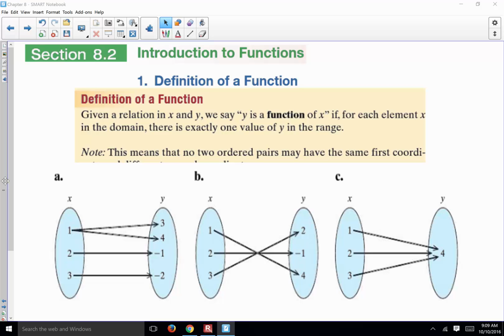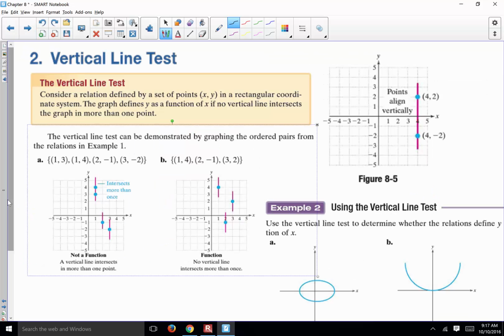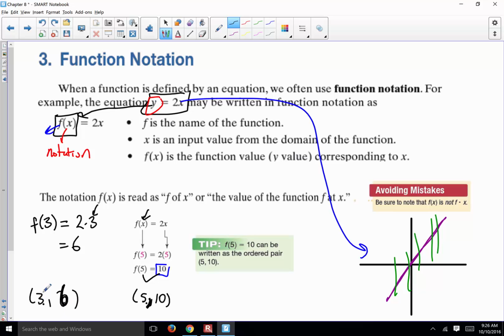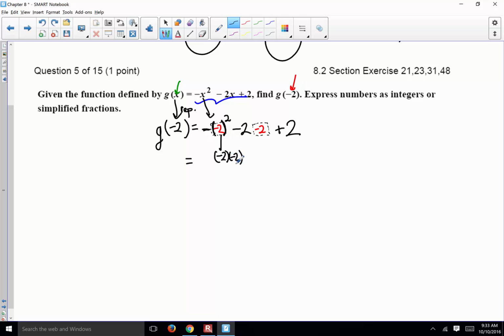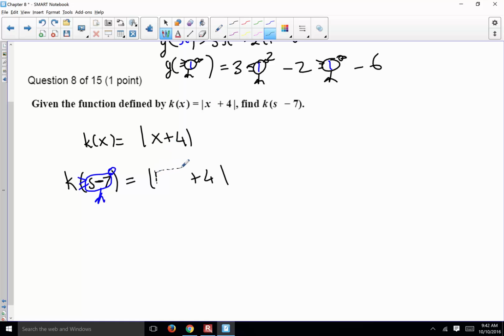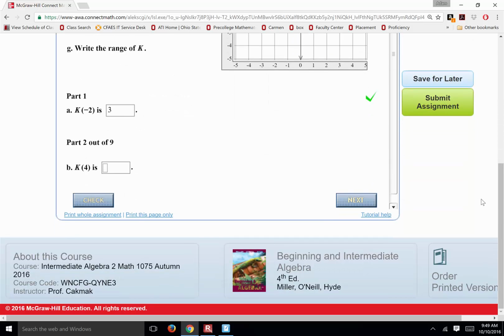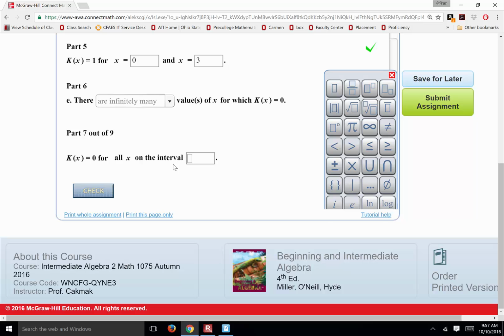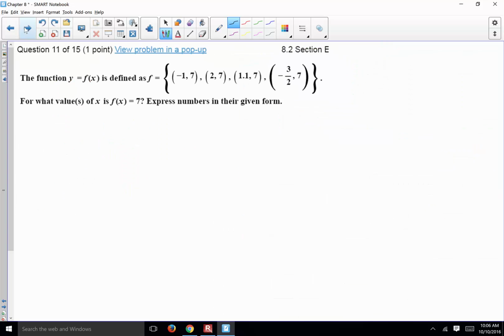Class 26 Section 8.2 part 1 Introduction to Functions, Domain and Range